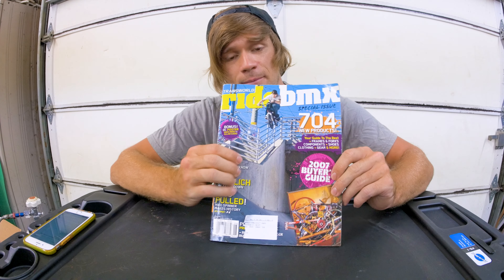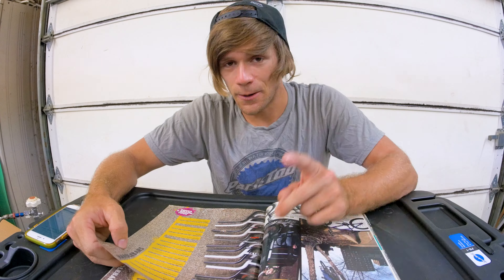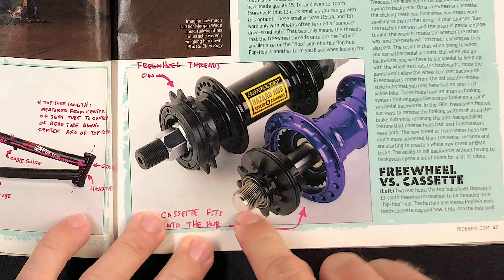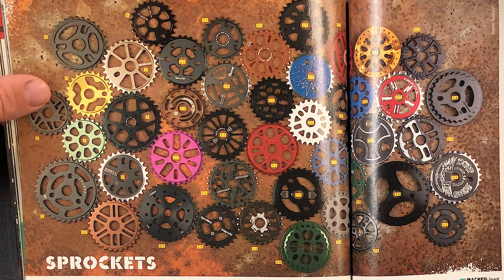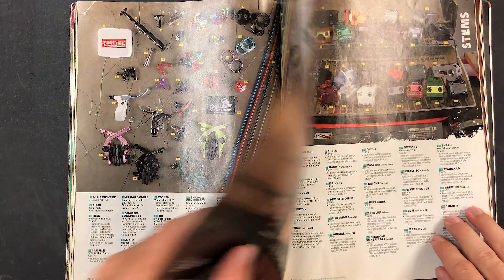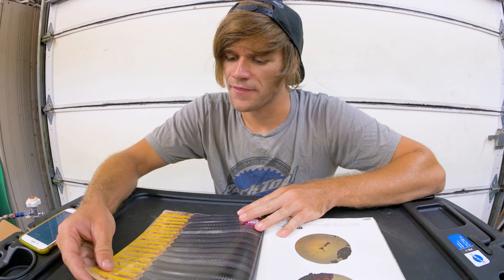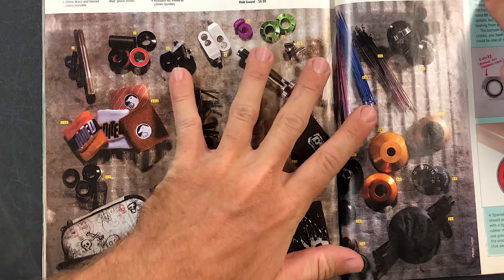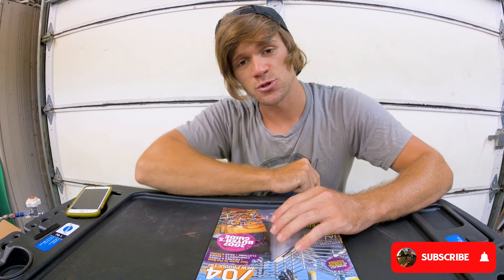Building My DREAM BIKE From The RIDEBMX 2007 Buyers Guide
Using the RIDE BMX 2007 Buyers Guide and an imaginary unlimited budget, I built the bike of my dreams from 2007. This is the bike I would have built and ridden back in 2007 using ONLY parts from this buyers guide.
Be on the lookout for another video coming soon comparing prices from this buyers guide to prices from today!